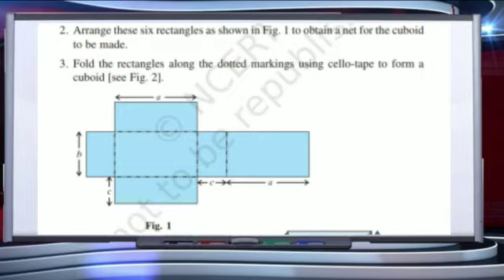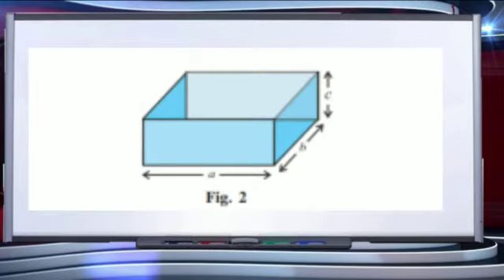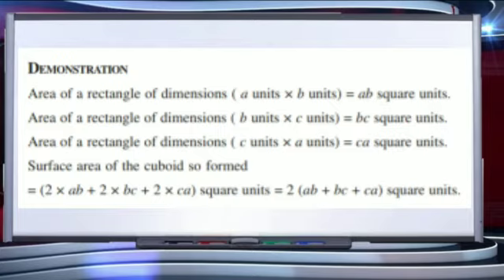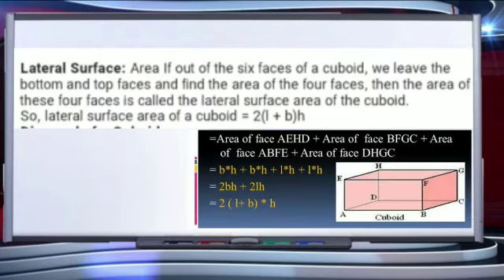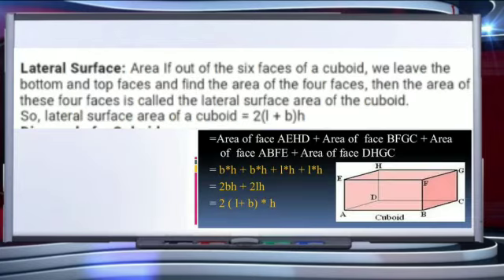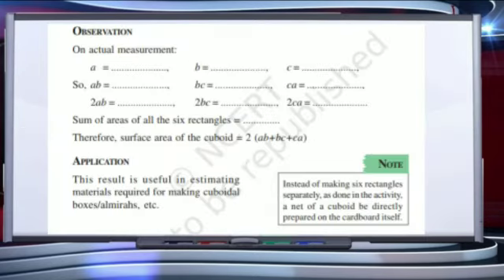Math Lab Activity, To form cuboid and find formula for its Surface area